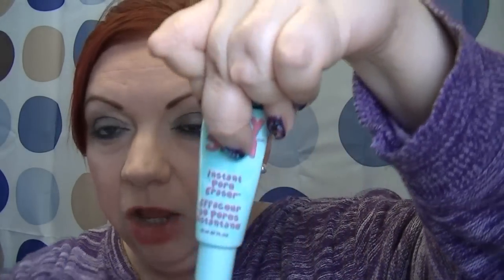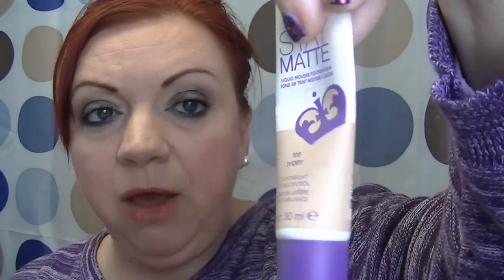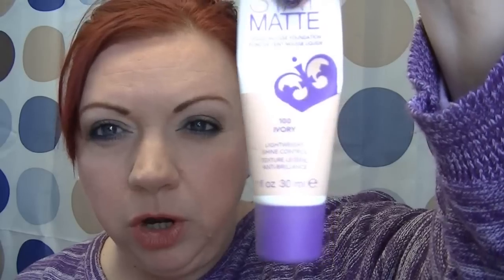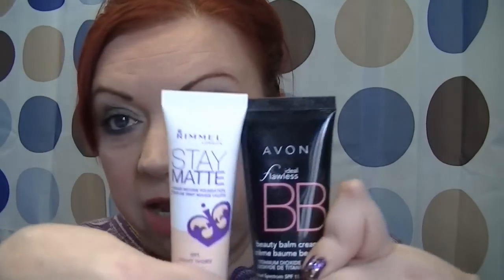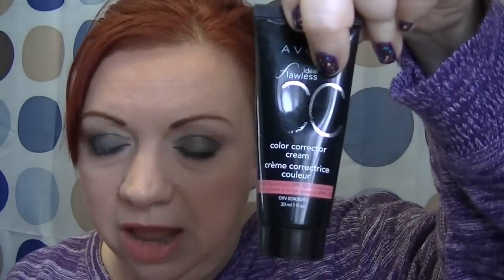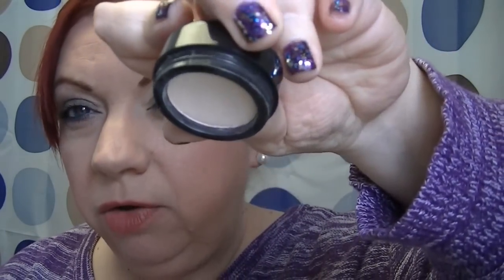Makeup I Want To Use Up In 2015